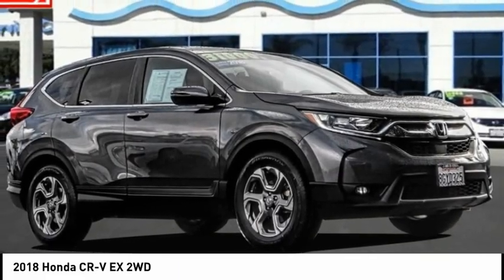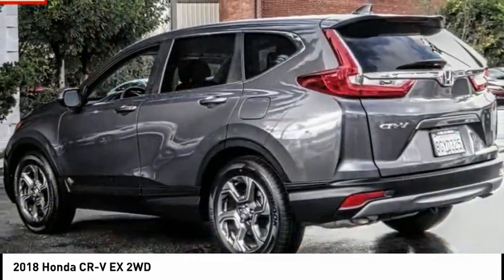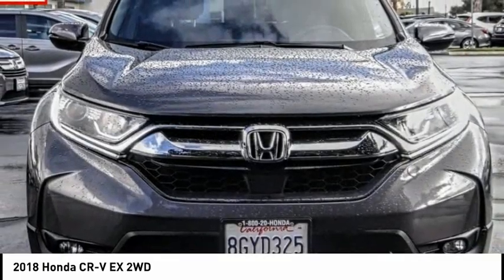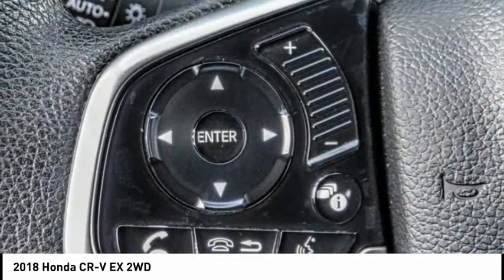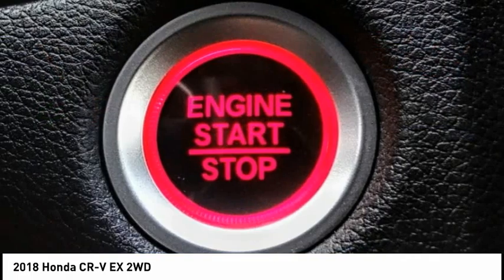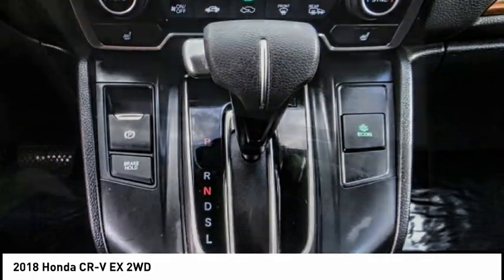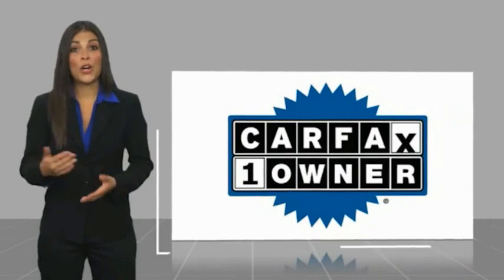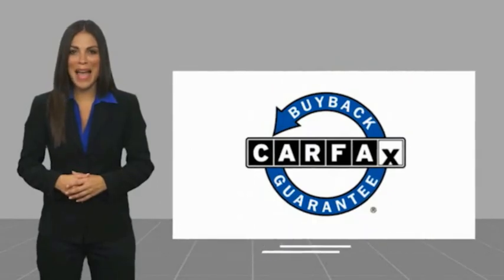2018 Honda CR-V Pasadena Los Angeles Glendale Alhambra Cerritos Orange County 00517753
2018 Honda CR-V EX 2WD

HONDA OF PASADENA IS A NEW AND USED HONDA DEALERSHIP PROUDLY SERVICING LOS ANGELES, PASADENA, GLENDALE, ALHAMBRA, CERRITOS, & ALL NEARBY CITIES. THIS MODERN STEEL METALLIC 2018 Honda CR-V IS EQUIPPED WITH A Engine: 1.5L I-4 16-Valve DOHC -inc: single-scroll MHI TD03 turbo and internal wastegate, TRANSMISSION, AND RECEIVES AN ESTIMATED 28 City/34 Hwy MPG. CONTACT HONDA OF PASADENA TO SCHEDULE A TEST DRIVE AND TAKE THIS 2018 Honda CR-V HOME TODAY, OR VISIT OUR SHOWROOM CONVENIENTLY LOCATED AT 1965 E. FOOTHILL BLVD, PASADENA, CA 91107. STOCK #: 00517753 | 2018 Honda CR-V EX 2WD SECURITY SYSTEM POWER WINDOWS ALLOY WHEELS 2018 Honda CR-V EX 2WD **Dealer Serviced**, ** Carfax One Owner**, **Clean Carfax**, **Local Trade**, **Low miles For this Year**, TOP 5 VOLUME HONDA CERTIFIED DEALER IN SO.CALIF. 2019 AND 2020, 4 New tires. Odometer is 9539 miles below market average! 28/34 City/Highway MPG CARFAX One-Owner. Clean CARFAX. Certified. Honda Combined Details: * Limited Warranty: 12 Month/12,000 Mile (whichever comes first) after new car warranty expires or from certified purchase date (for HondaTrue Certified program), 60 Month/86,000 Mile (whichever comes first) from original in-service date, if purchased within new vehicle limited warranty period (for HondaTrue Certified+ program) * Powertrain Limited Warranty: 84 Month/100,000 Mile (whichever comes first) from original in-service date * Roadside Assistance * 182 Point Inspection * Vehicle History * Warranty Deductible: $0 * Transferable Warranty * Roadside Assistance for the duration of the Certified Pre-Owned Limited Warranty. Up to two complimentary oil changes within the first year of ownership. SiriusXM 90-Day Trial (for HondaTrue Certified+ program), Vehicles purchased within New Vehicle Limited Warranty period: extends New Vehicle Limited Warranty to 4 years*/48,000 miles*. Roadside Assistance for the duration of the Certified Pre-Owned Limited Warranty. Up to two complimentary oil changes within the first year of ownership. SiriusXM 90-Day Trial (for HondaTrue Certified program) To see more quality vehicles like this one right here just Awards: * Motor Trend Automobiles of the year * 2018 KBB.com 10 Most Awarded Brands * 2018 KBB.com Brand Image Awards Kelley Blue Book Brand Image Awards are based on the Brand Watch(tm) study from Kelley Blue Book Market Intelligence. Award calculated among non-luxury shoppers. Kelley Blue Book is a registered trademark of Kelley Blue Book Co., Inc. Stock #: 00517753 | VIN: 5J6RW1H51JA010893 | 2018 Honda CR-V EX 2WD SECURITY SYSTEM POWER WINDOWS ALLOY WHEELS Honda of Pasadena AT HONDA OF PASADENA, OUR GOAL IS TO SELL THE BEST VEHICLES AT THE LOWEST PRICES AND TREAT OUR CUSTOMERS WITH RESPECT. AS A CALIFORNIA HONDA DEALER, WE BELIEVE WHEN YOU CHOOSE HONDA OF PASADENA YOU ARE MAKING THE RIGHT CHOICE.